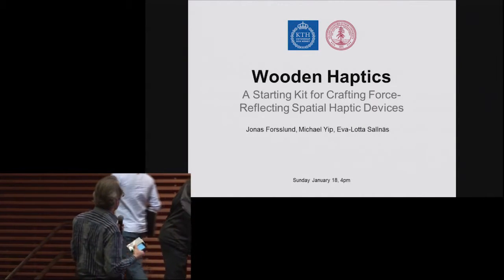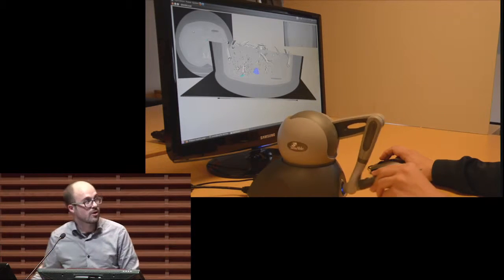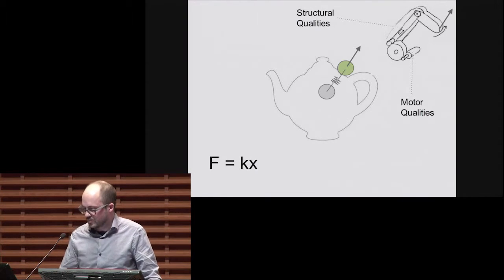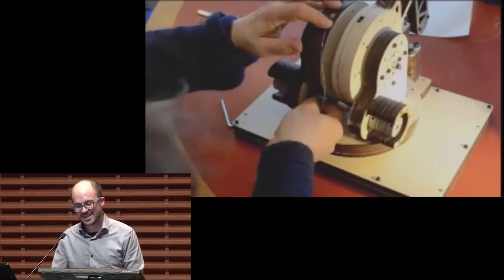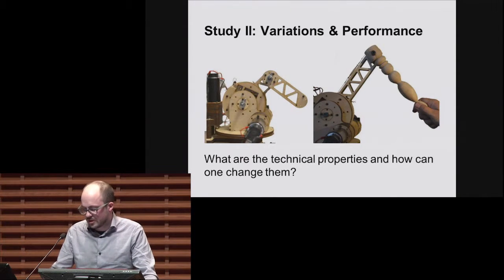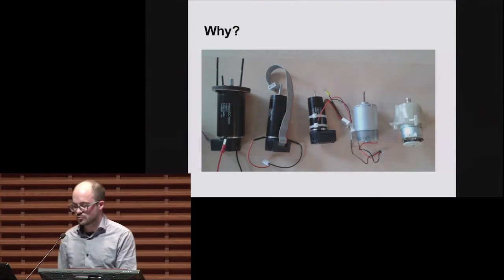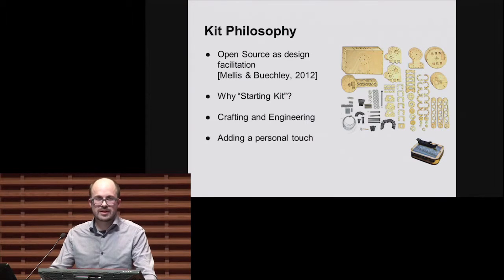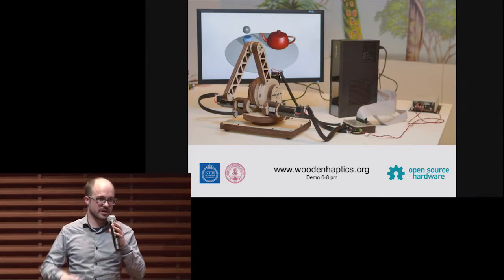TEI 2015 - WoodenHaptics: A Starting Kit for Crafting Force-Reflecting Spatial Haptic Devices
Jonas Forsslund, Michael Yip, Eva-Lotta Salln�s

TEI '15: 9th International Conference on Tangible, Embedded and Embodied Interaction
Session: Toolkits: How to Make It

Abstract
"Spatial haptic interfaces have been around for 20 years. Yet, few affordable devices have been produced, and the design space in terms of physical workspace and haptic fidelity of devices that have been produced are limited and discrete. In this paper, an open-source, open-hardware module-based kit is presented that allows an interaction designer with little electro-mechanical experience to manufacture and assemble a fully working spatial haptic interface. It also allows for modification in shape and size as well as tuning of parameters to fit a particular task or application. Results from an evaluation showed that the haptic quality of the WoodenHaptics device was on par with a Phantom Desktop and that a novice could assemble it with guidance in a normal office space. This open source starting kit, uploaded free-to-download online, affords sketching in hardware; it unsticks the hardware from being a highly-specialized and esoteric craft to being an accessible and user-friendly technology, while maintaining the feel of high-fidelity haptics."

Recorded at the 9th International Conference on Tangible, Embedded and Embodied Interaction in Stanford, CA, USA, January 15-19, 2015